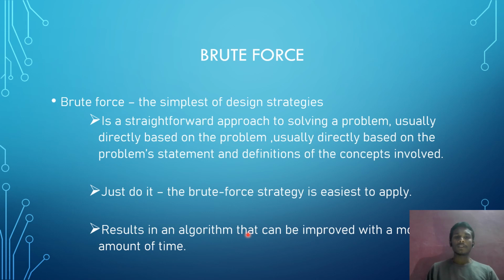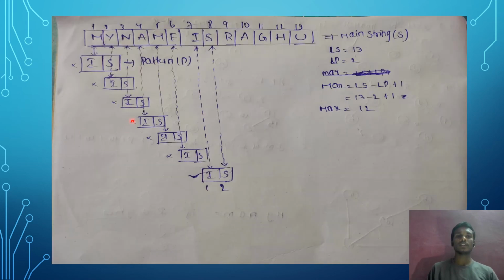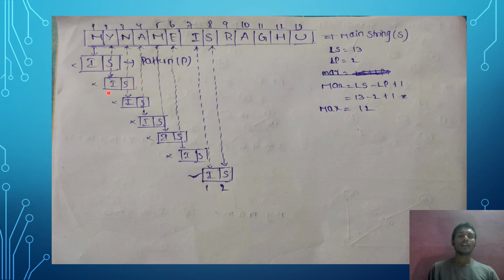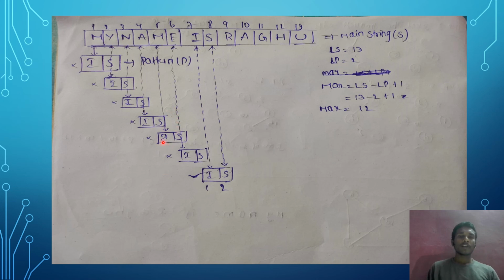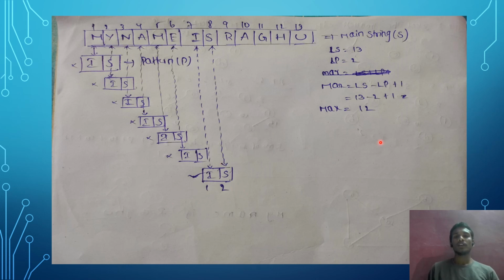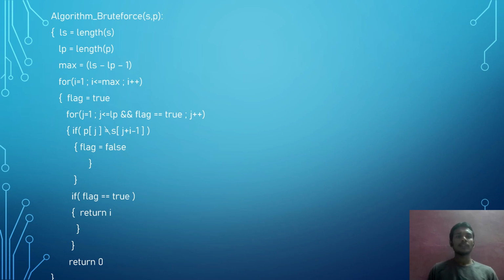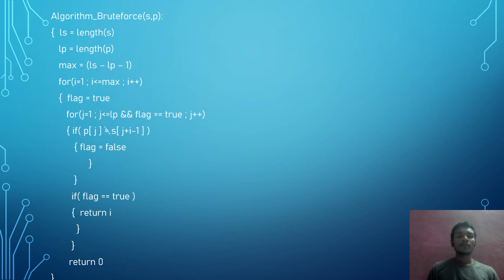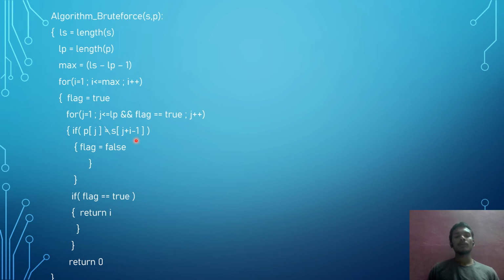Brute force algorithm